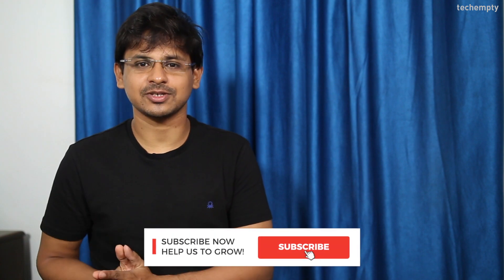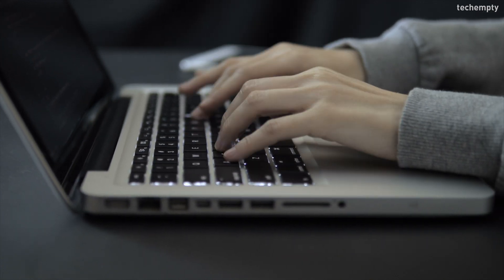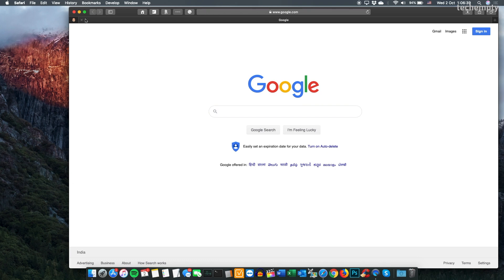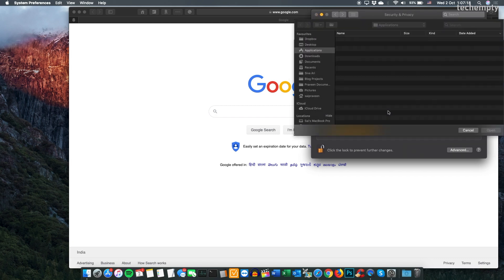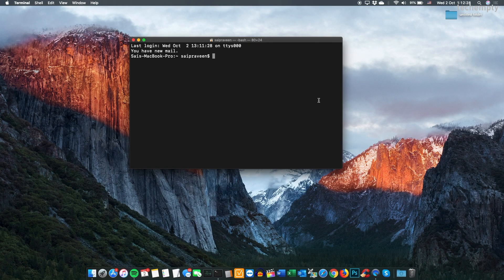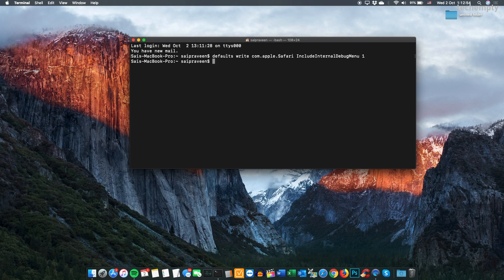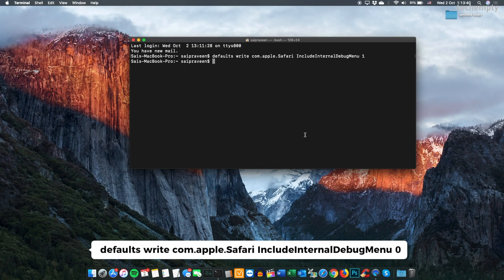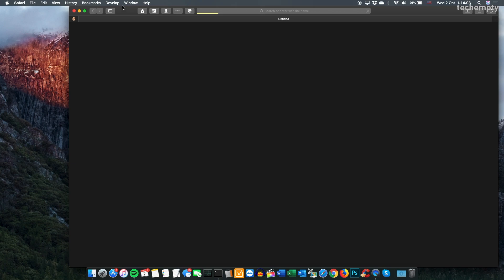How To Sync Safari Web Browsing History to iCloud?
Learn the procedure to Sync Safari Web Browsing History to iCloud on your Mac computer. By doing this you can access all the web history on all your iOS or Mac devices that shares the same iCloud account.

Commands:
To Turn on Debug Menu: defaults write com.apple.Safari IncludeInternalDebugMenu 1

To Turn Off: defaults write com.apple.Safari IncludeInternalDebugMenu 0

When you migrate from one Mac PC to the other Mac computer, the web browsing history won't be synced to your iCloud account by default. Only the bookmarks and other information will be synced to the iCloud account. With this method, it is now possible to sync iCloud history and can view the websites that you visited on your Mac computers. How cool is that?